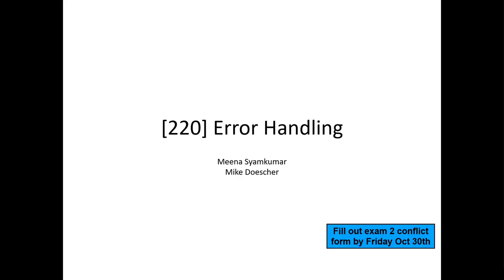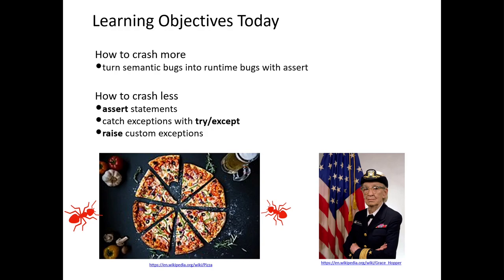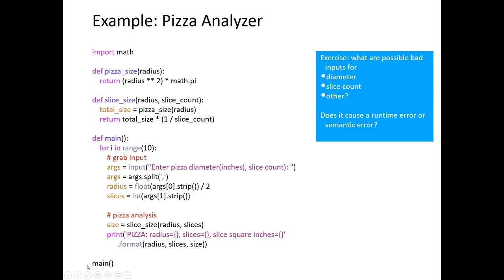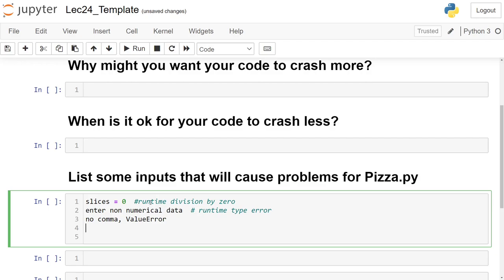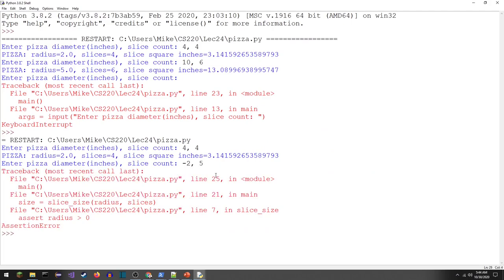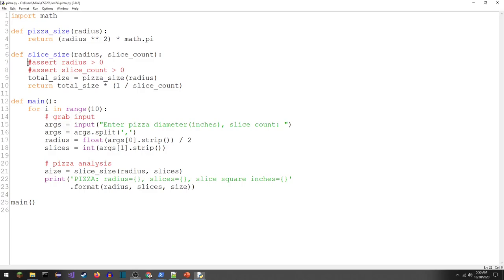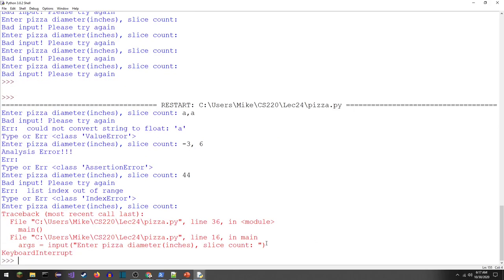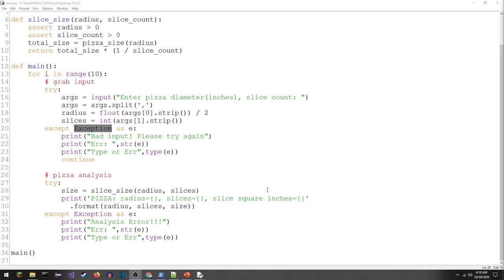CS 220 Data Programming I: Lecture 24 Error Handling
Fall 2020
UW-Madison

Error Handling
Assert
Try / Except
Exceptions